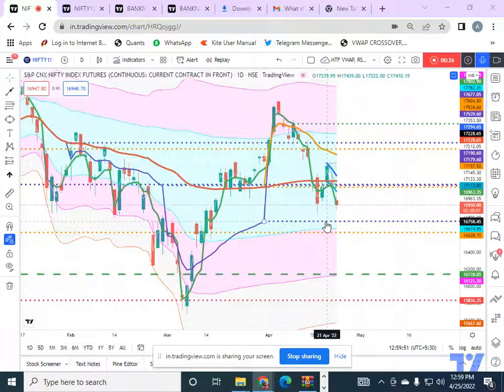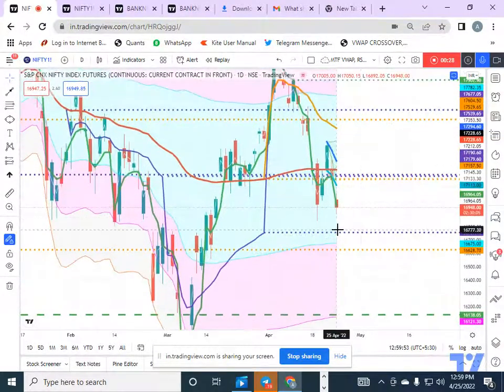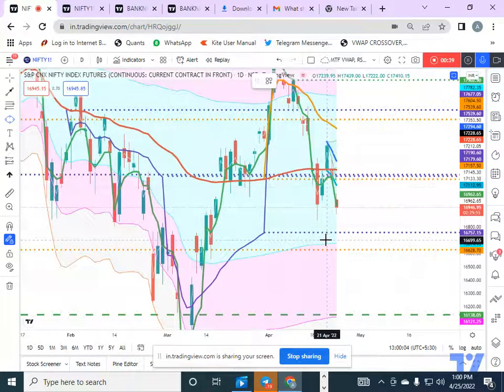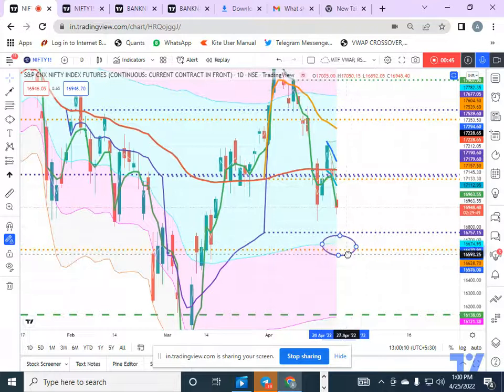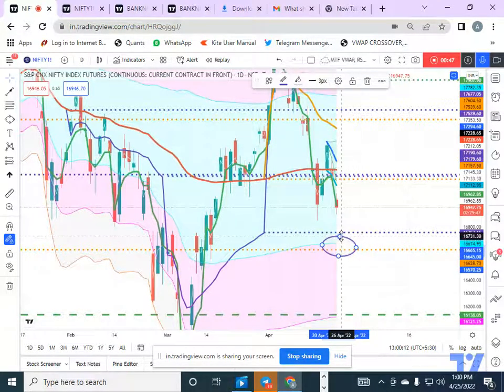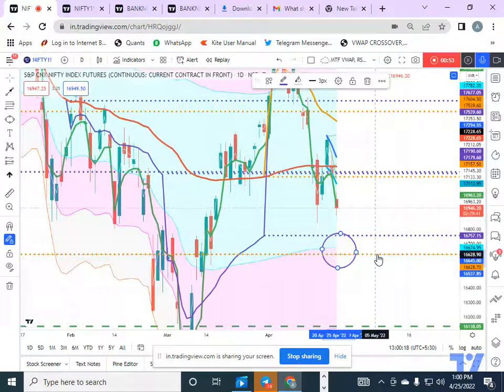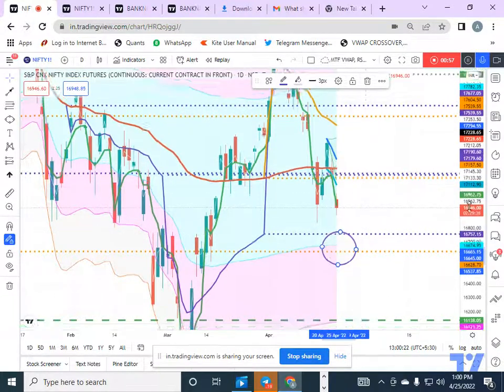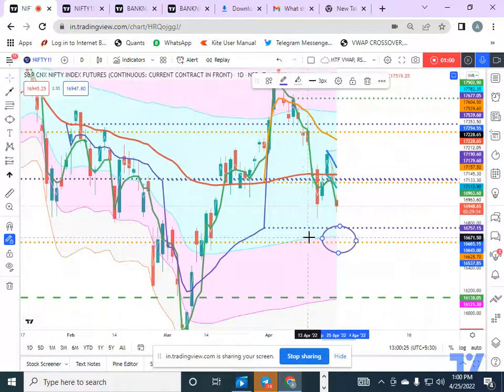Nifty Bank nifty prediction for tomorrow - 25/04/2022 I Nifty Prediction of the week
Nifty Bank nifty prediction for tomorrow
Based on the Multi time frame VWAP analysis, the NIfty apr series will hold the key lvls of 16630 to 16750. Let's see.
What is nifty Prediction for the month?
Nifty analysis for the month?

Is Nifty Bloodbath Continued ?

How to analyze share price?
Technical analysis
Trading
Forex trading
Stock trading
Financial markets
Volume analysis
VWAP
Price action
Indicators
Trading strategies
Support and resistance levels
Trend identification
Trade entry and exit
Investment analysis
Financial education
Adani Vs Hindenburg
Adani Vs Multi timeframe vwap analysis
VWAP trading strategy
VWAP day trading strategy
vwap indicator
vwap trading
vwap explained
vwap intraday trading strategy
vwap settings for day trading
vwap indicator settings
vwap indicator strategy bank nifty
vwap in tradingview
vwap trading strategy in tamil

Share Market analysis by Multi time frame vwap analysis.